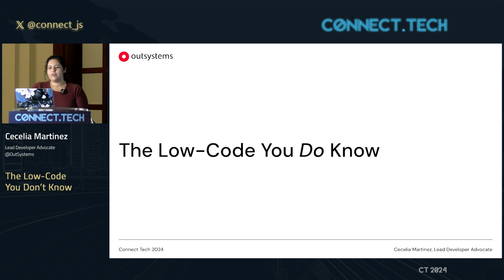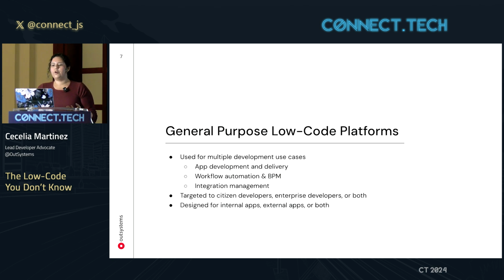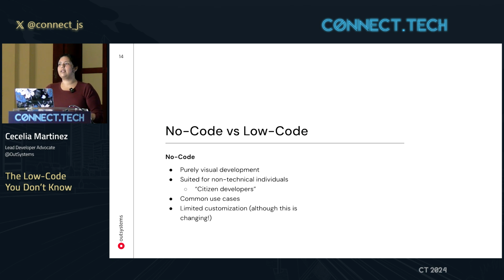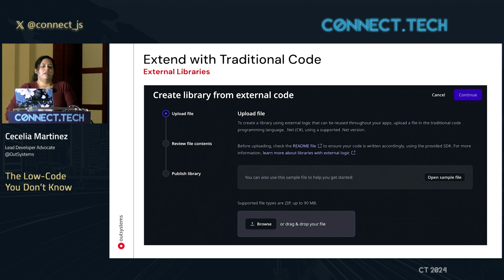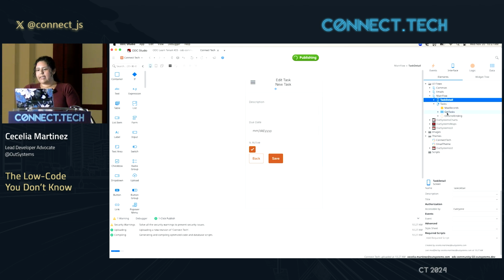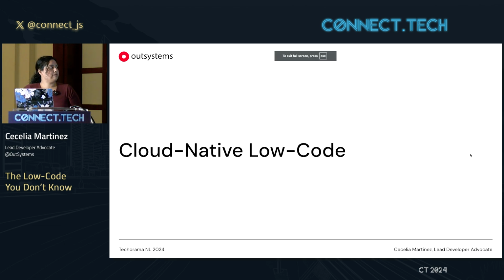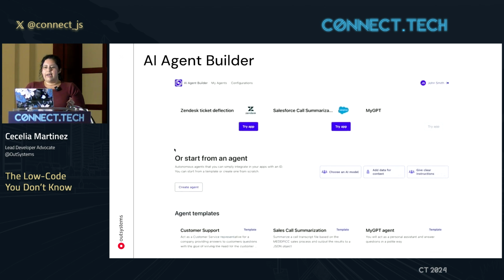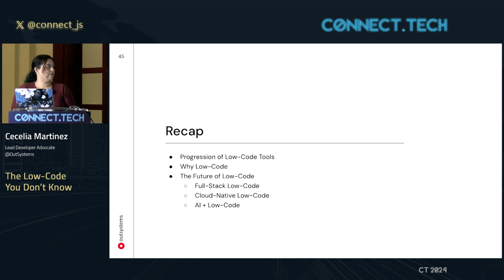Connect.Tech 2024 - Cecelia Martinez - The Low Code You Don’t Know